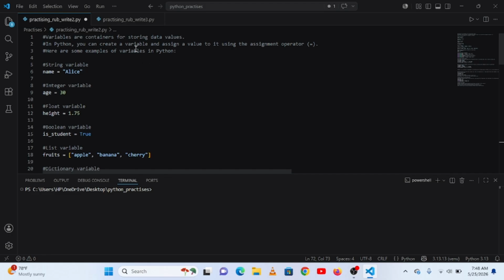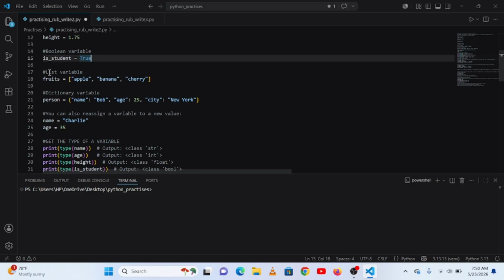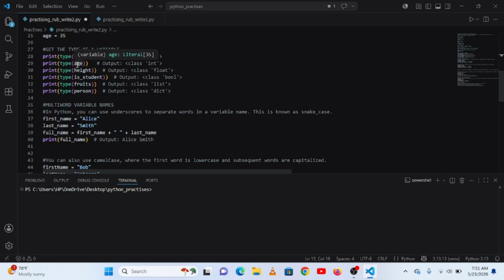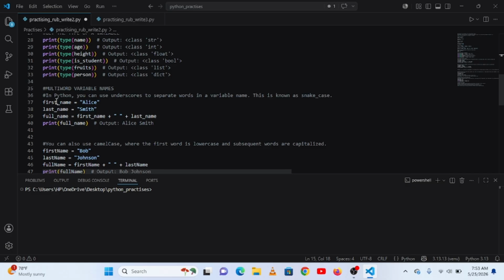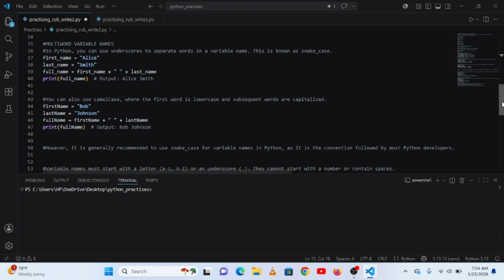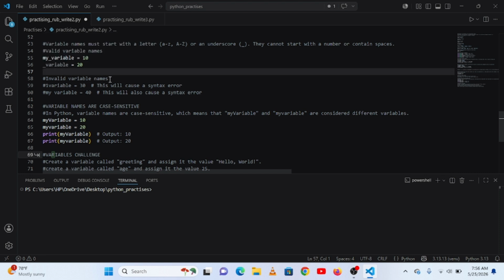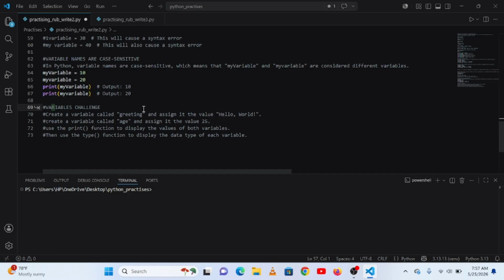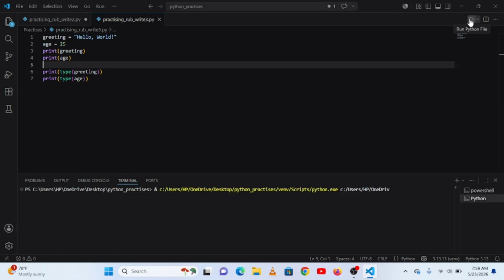Python Basics for Beginners | Variables in Python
🚀 Welcome to the official Python learning series by Z.Lewa Devs!

In this first episode, we begin from the absolute basics by learning about VARIABLES in Python — one of the most important foundations in programming.

💡 In this video, you’ll learn:
✔️ Different data types (int, float, string, bool)
✔️ Variable naming rules
✔️ Simple beginner-friendly examples

This series is designed to take you from:
🐍 Python Beginner → ⚡ Automation Developer

Whether you want to build apps, automate tasks, analyze data, or become a software developer, this is the perfect place to start.

📌 Don’t forget to:
📤 Share with friends learning coding